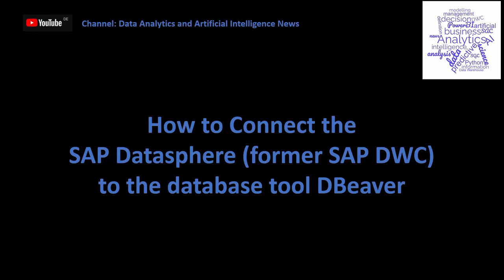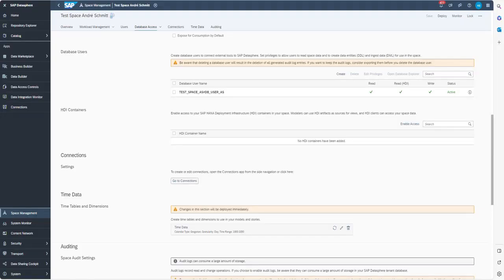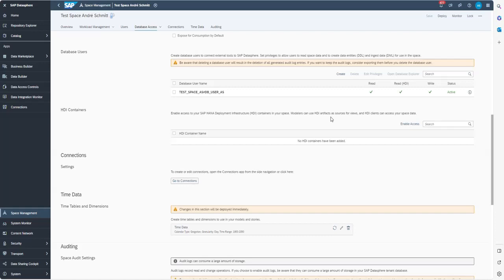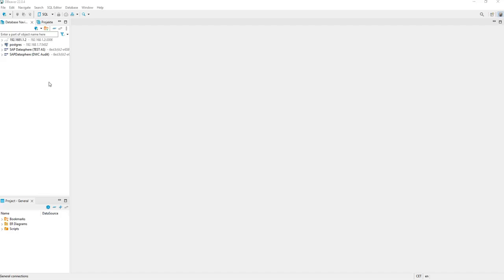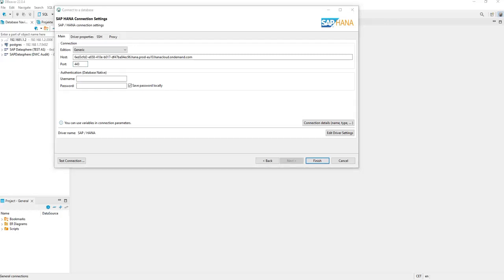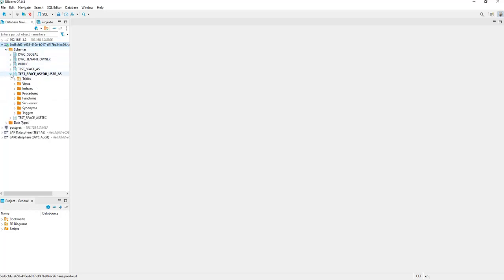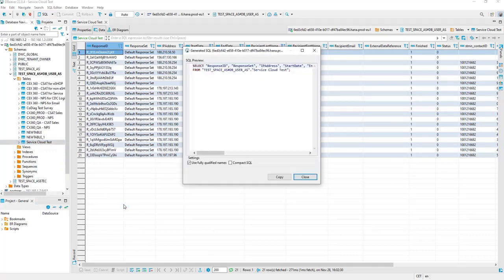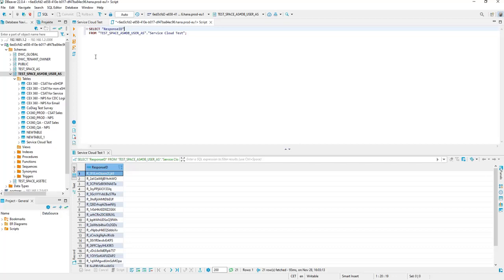Connect SAP Datasphere to the universal database tool DBeaver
In this video I show you how you can connect the SAP Datasphere to the universal database tool DBeaver.

Prerequisites:
- DB User set up in SAP Datasphere
- IP Allowlist maintained in SAP Datasphere